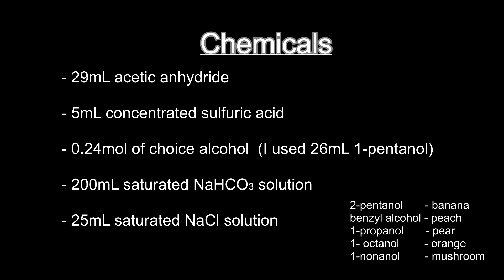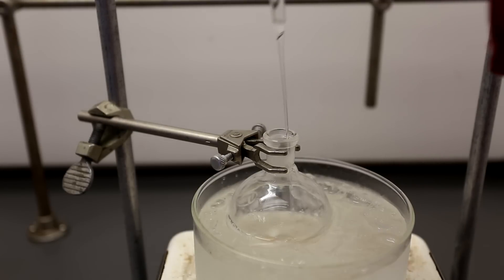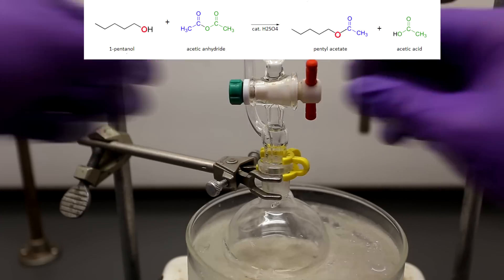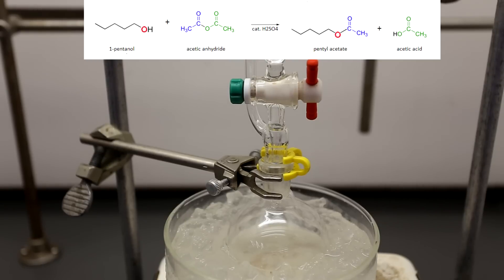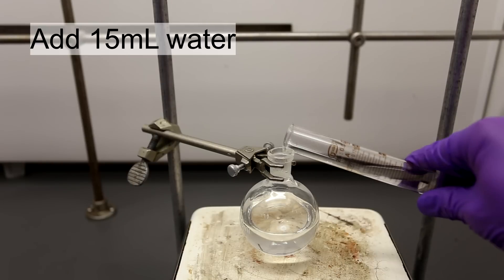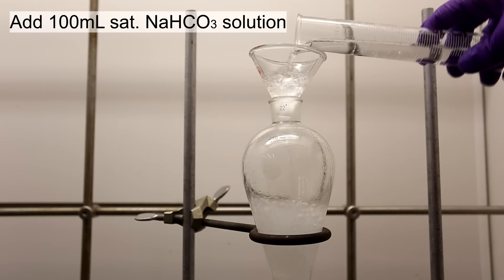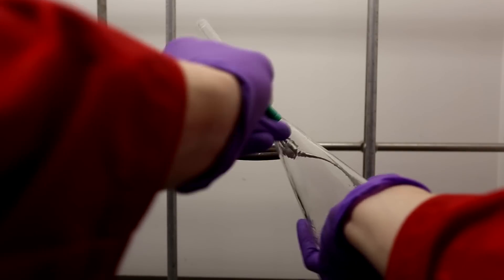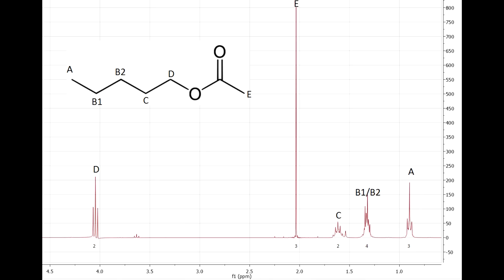How to make Banana, Mushroom, Orange, and Pear Flavoring (Acetate Esters)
Organic esters tend to be smelly molecules. Some of them are pleasant smelling, while others are quite pungent and unpleasant.

In this video, we will be using acetic anhydride to acetylate 1-pentanol to make banana flavoring.

The same reaction can be carried out on several other alcohols, however, to make other scents, such as mushroom, orange, or pear.